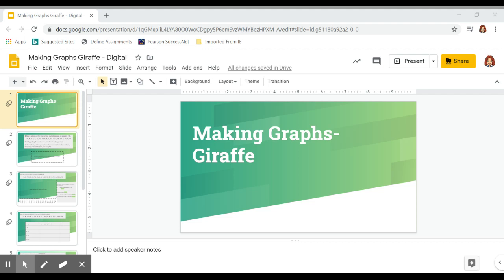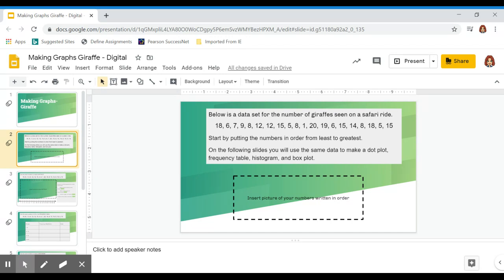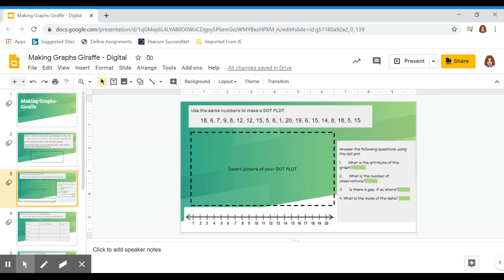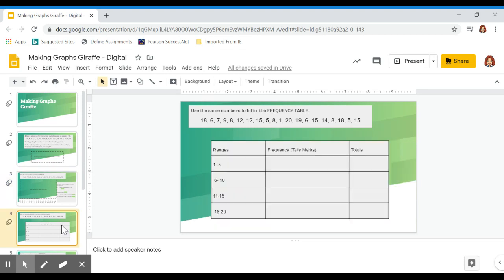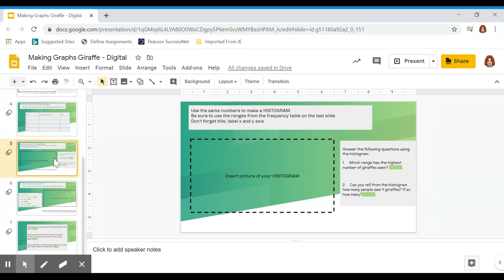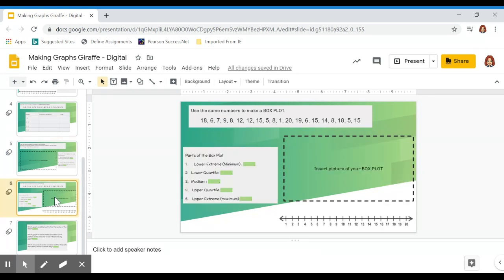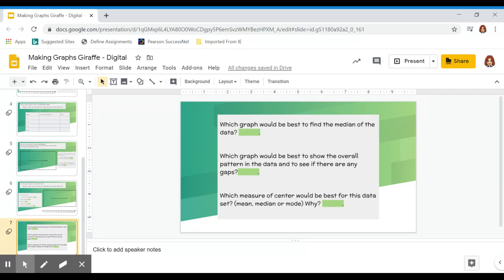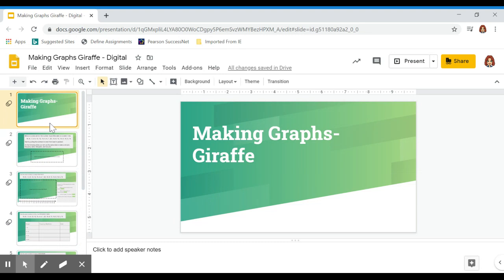Making Graphs- Giraffe